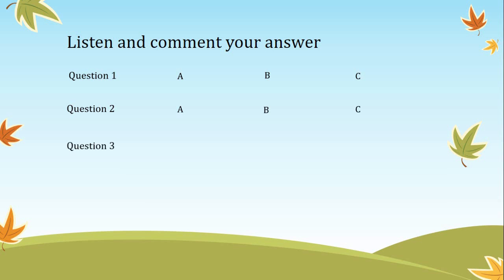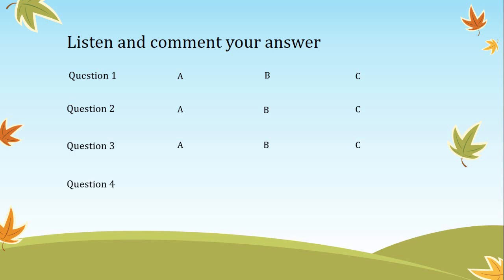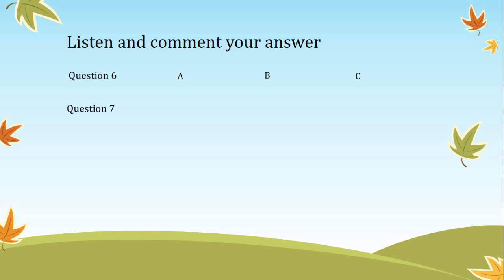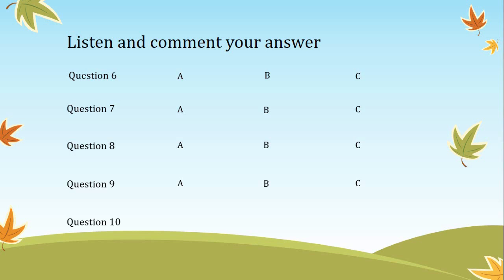Improve Listening Skill #24